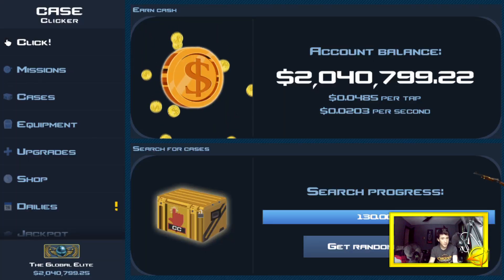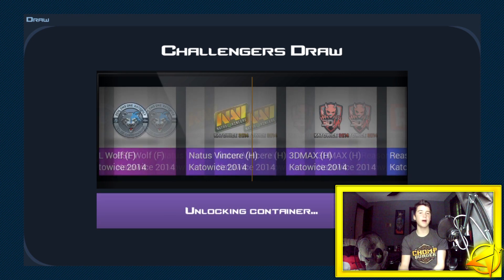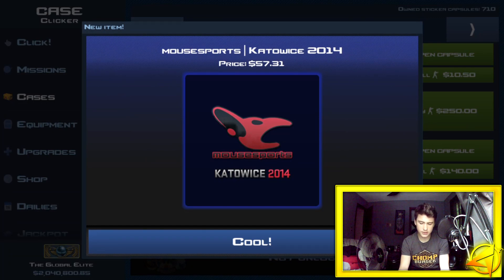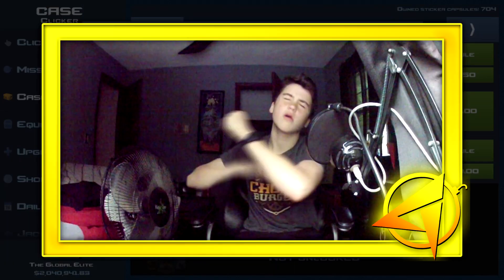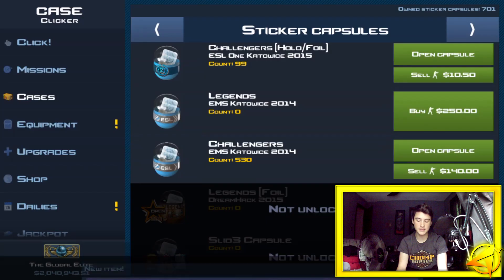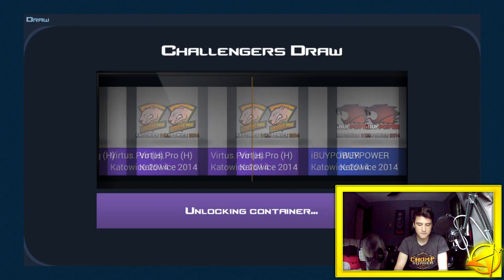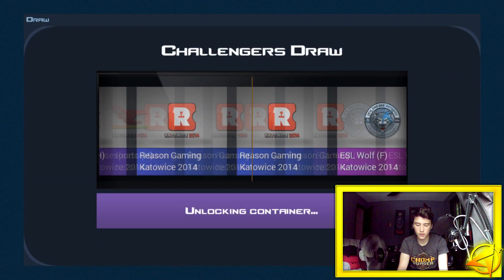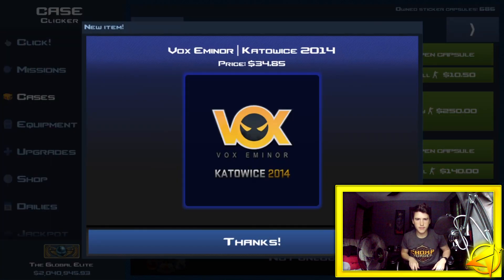CSGO CASE CLICKER - HUNT FOR THE IBUYPOWER 2014 HOLO (CASE CLICKER) - #45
CSGO CASE CLICKER - HUNT FOR THE IBUYPOWER 2014 HOLO (CASE CLICKER) - #45 - Hey Guys tis' alex again. I'm probably gonna make an offical like "welcome back" intro in my videos so look out for that fam, enjoy!

THERE'S A TON OF IMPORTANT INFORMATION DOWN HERE!

[SNAPCHAT] - Alexgopow (Add Me, I'll Respond, Guaranteed!)

[STEAM] - Alexgopow

[AGE] - 16.

[GAMES] - CS:GO. Brawlhala.

[GRADE] - 10th

Yes, I'm legal to drive.

[SCHEDULE] Mon. - Skins|Gambling. | Tues. - Random | Wednes.- CS:GO Tops | Thurs. - Case Clicker | Fri. - Story Time.

That's really all I have for now, Thanks for reading this!